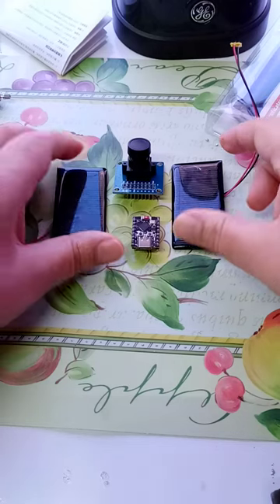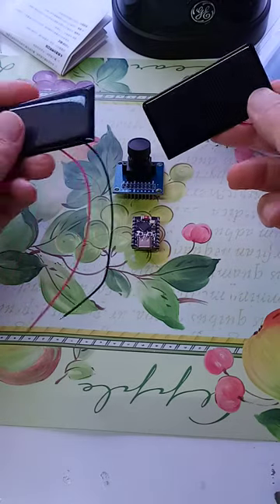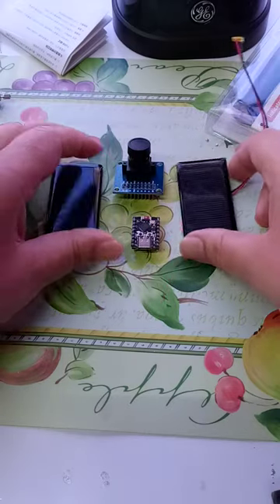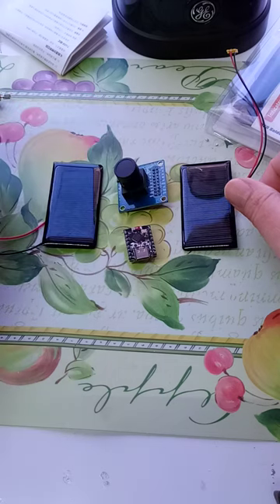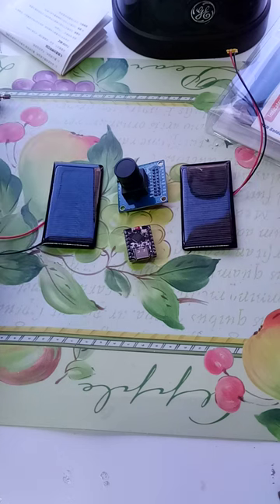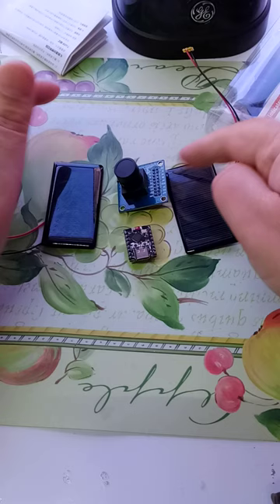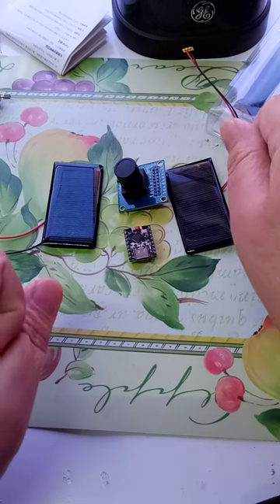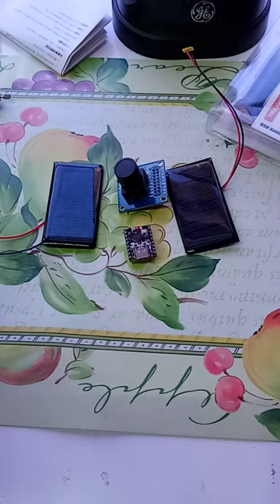Remote camera potential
All this needs is a transmitter to transmit images captured and this could be a very long range remote image sending gizmo.